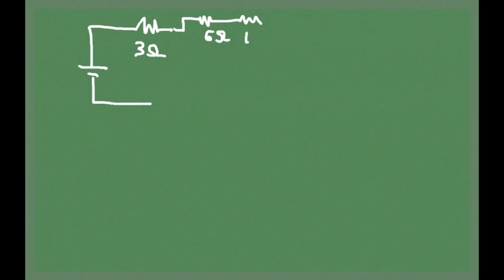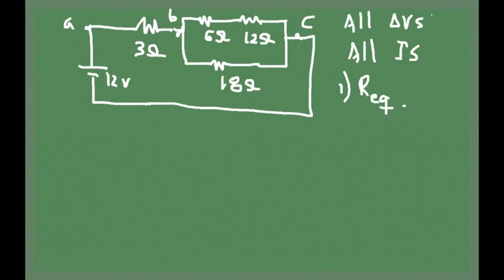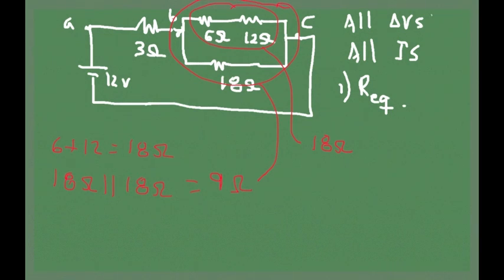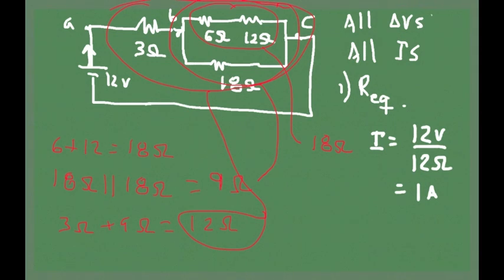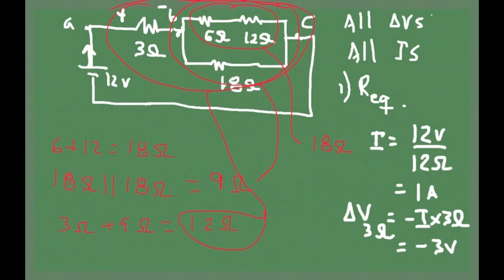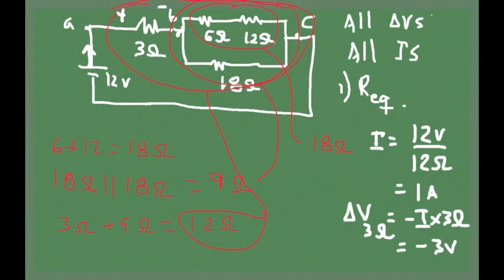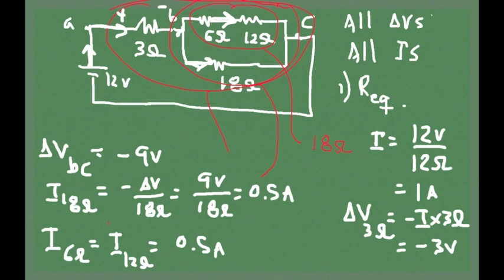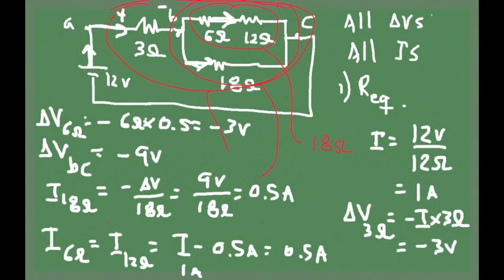Chap32-7-SolvingACircuit.m4v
Example calculation of currents and differences in potential in all the elements in a circuit with a battery and resistors.